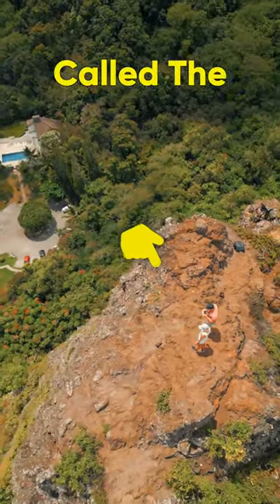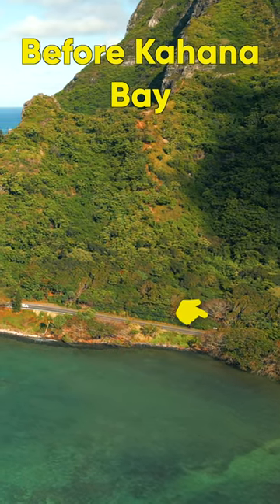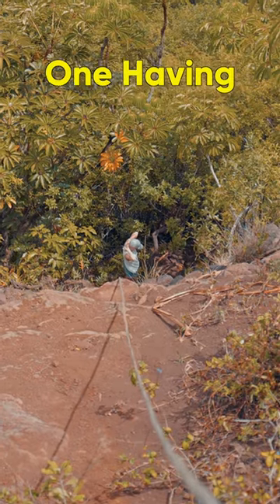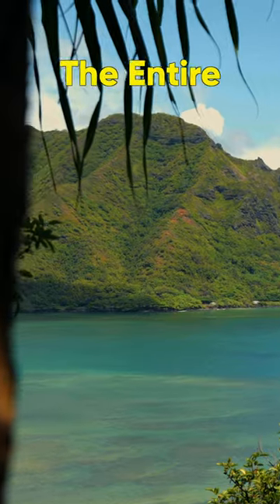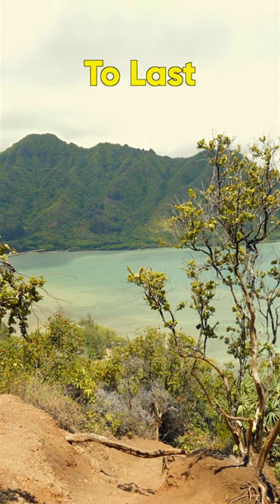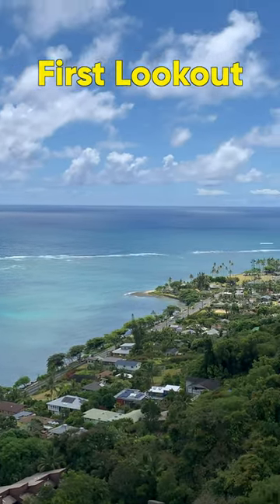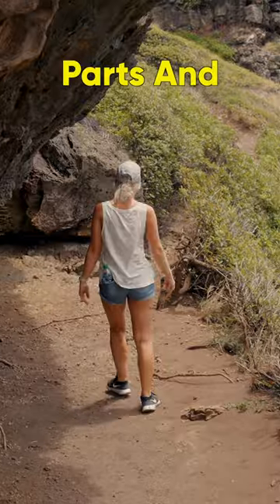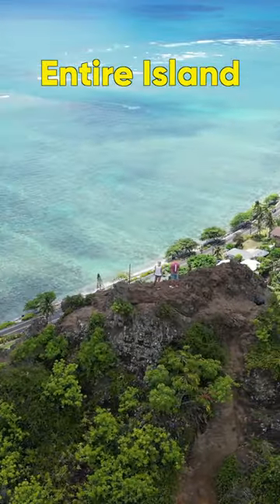Would You dare Hike this Lion?!🦁😬